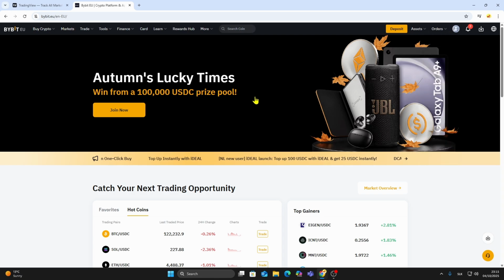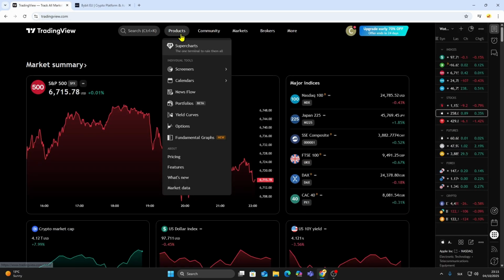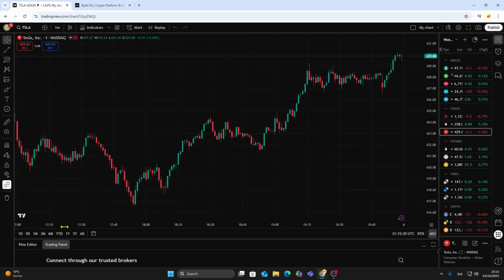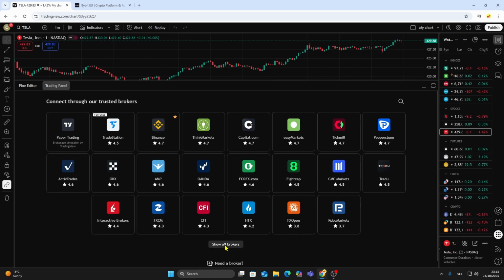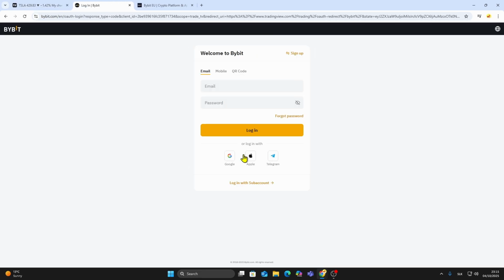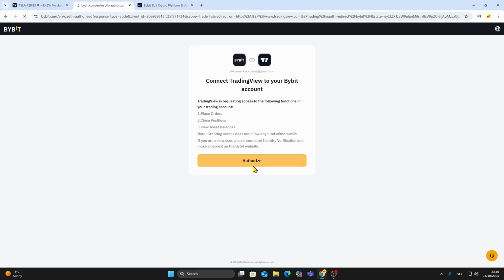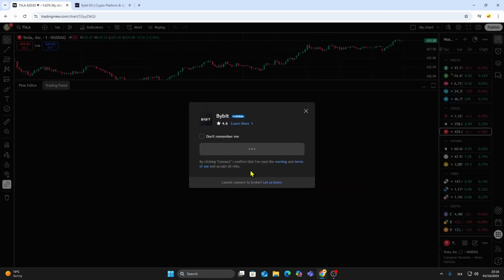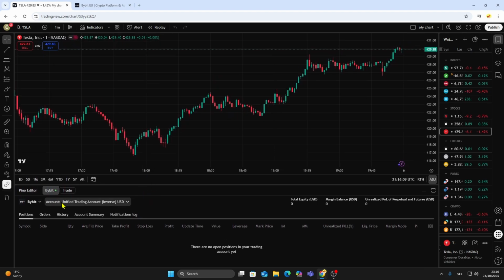How to Connect Bybit to TradingView (Step-by-Step Tutorial) 2026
✔️ In this video, I’ll show you how to connect your Bybit account to TradingView quickly and easily.

✔️ Learn how to log in, open Supercharts, and link Bybit through the Trading Panel.

✔️ Perfect for traders who want to analyze charts and execute trades directly from TradingView.

✔️ Once connected, you can view your balance, open positions, and trade seamlessly without switching tabs.